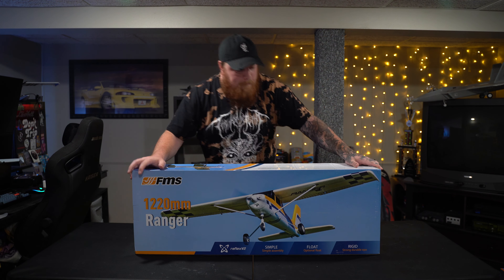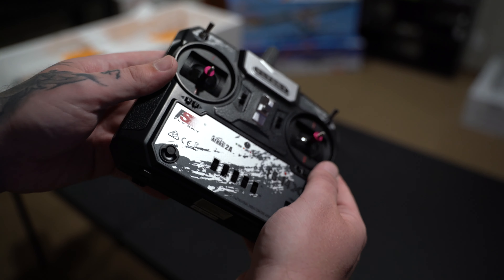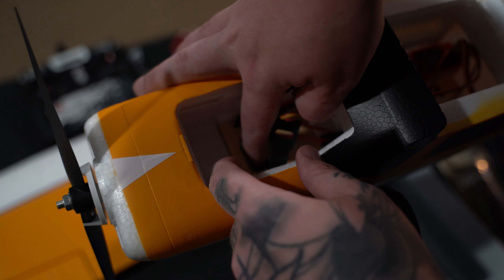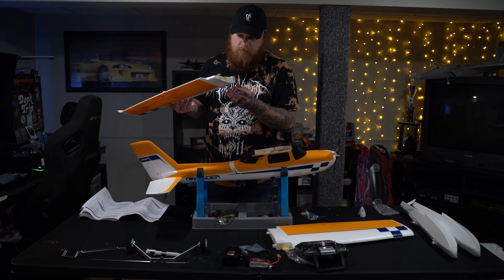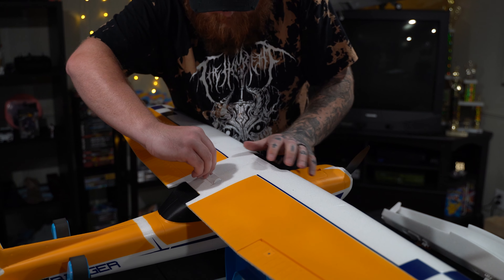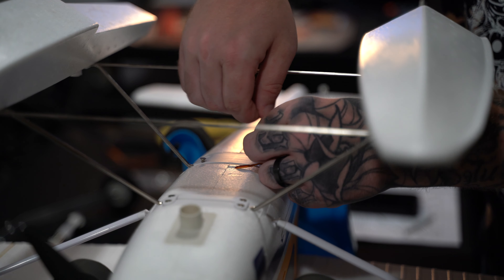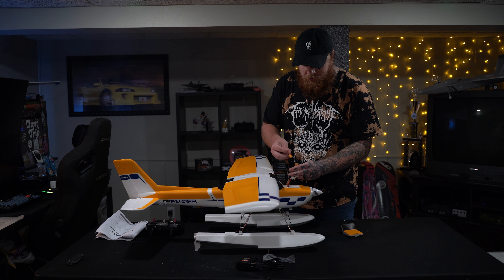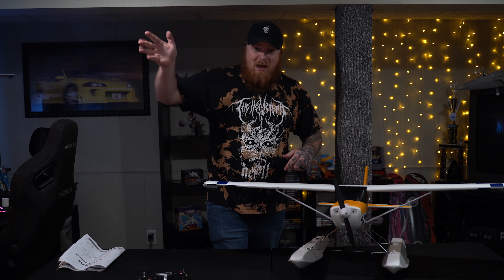FMS Ranger 1220mm (w/Floats) Unbox & Assembly 2024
I LOVE THIS RC PLANE! Today we are unboxing and assembling the FMS Ranger 1220mm RTF (Ready to fly). I was thrilled to see this came with everything from floats, battery, transmitter, charger, and MORE. I truly think this is one of the best planes a beginner could get into.

🚨 Enjoy my content & want to support? Pick up some merch I designed myself!

Timestamps:
00:00 What we’re working with today
01:22 IMPORTANT INFO
01:43 Opening the Box & What’s Inside
03:55 How To Remove Front Landing Gear on FMS Ranger
04:30 Installing the elevator
05:18 Installing Connecting Rod + Tip
06:20 Installing the Wings
07:50 I thought this part broke the plane
09:08 How to Install Floats on FMS Ranger
11:15 Installing the Nose Cone
11:31 Transmitter info
11:41 The First Start Up!
13:50 What I rate this assembly